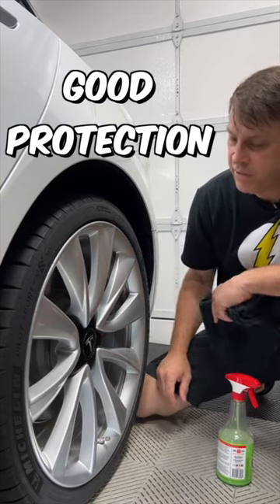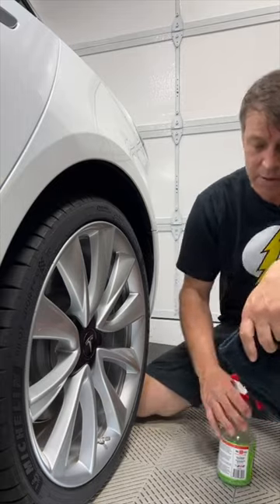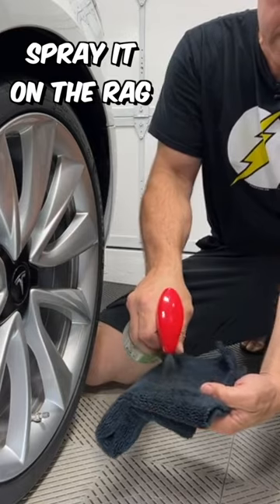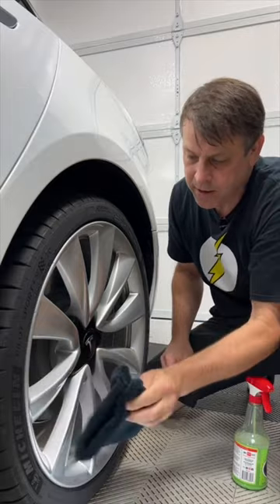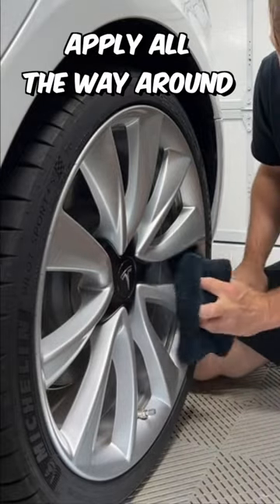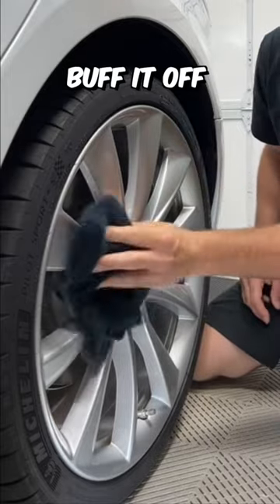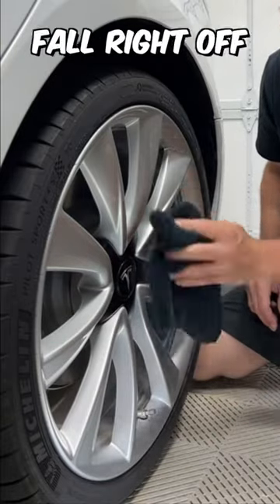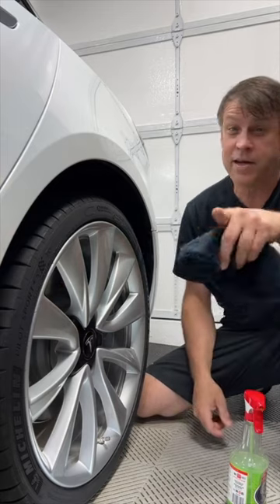EASY WHEEL COATING - PROTECTION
EASY TO CLEAN WHEEL PROTECTION. How to easily apply spray ceramic coating to your wheels. Auto Detailing Spray protection makes it very easy to clean your wheels and looks great too.
Links to my favorite wheel products.